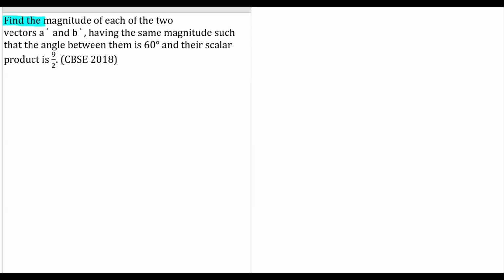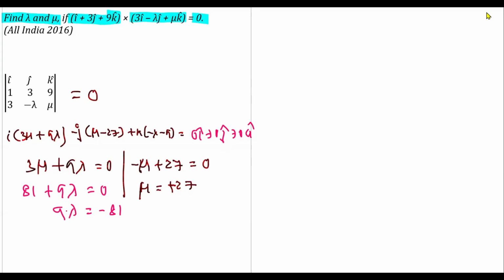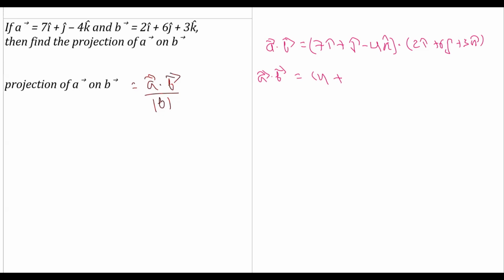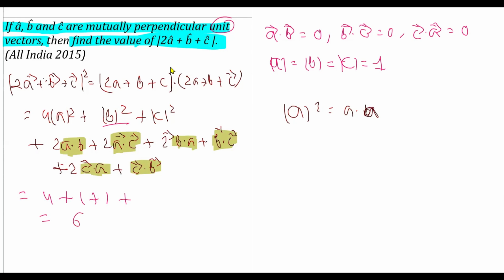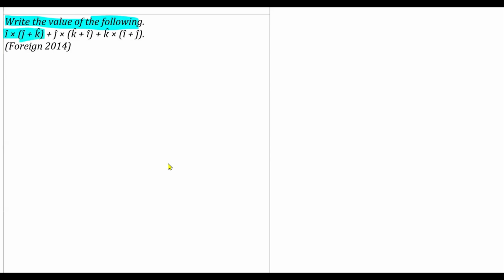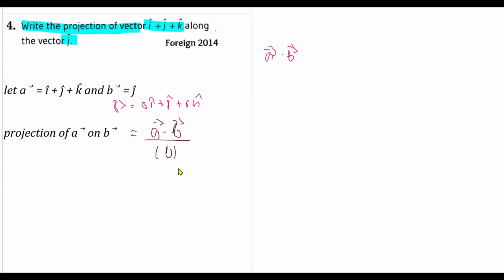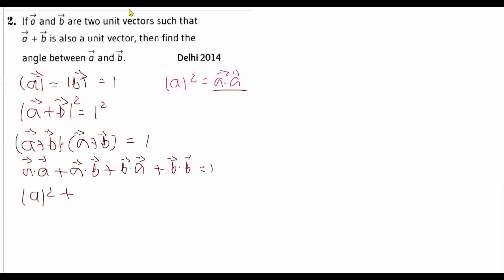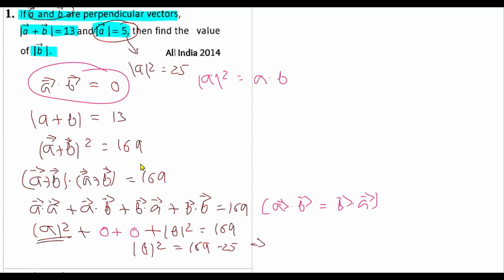Vector Revision -3#vectorVector Revision -3#vector#mathsclass12#maths#vecroralgebra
Vector Revision -3
vectorVector Revision -3